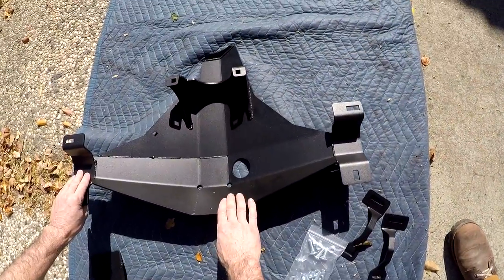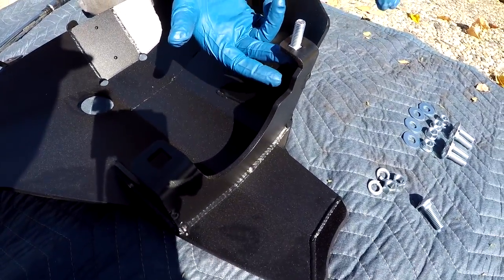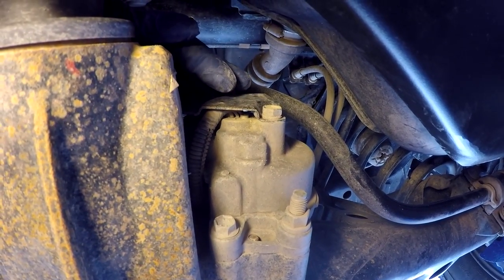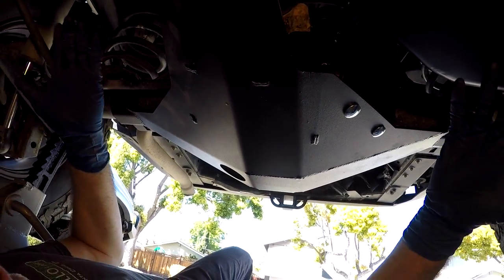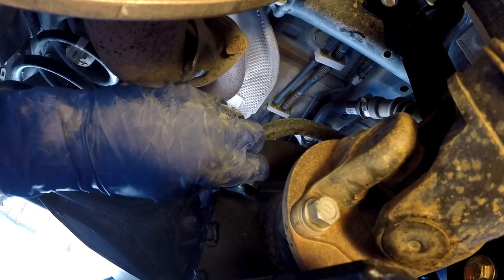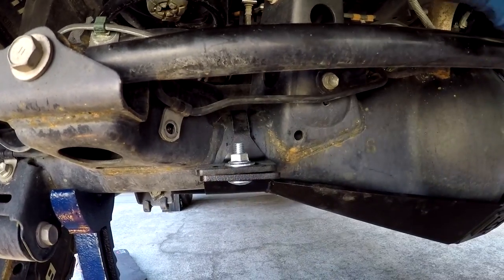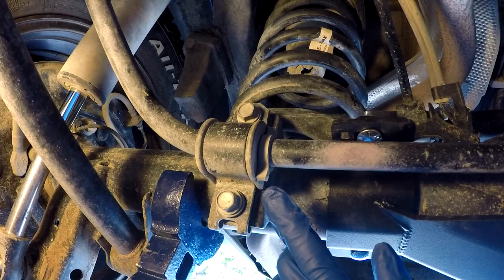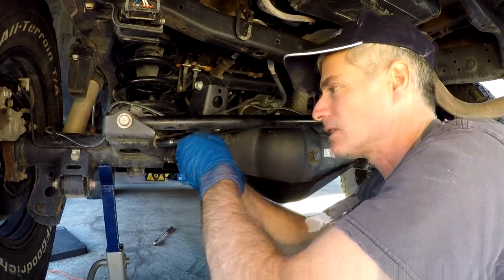C4 Fabrication 5th Gen 4runner Rear Differential Skid Plate Installation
**PLEASE READ THIS VIDEO DESCRIPTION FOR HELPFUL INFORMATION**
In this video, we show you how to install a C4 Fabrication Rear Differential Skid Plate on a 5th Gen Toyota 4runner.

**PARTS**
C4 Rear Differential Skid Pate

*6 Ton Jack Stands

*Heavy Duty Rubber Wheel Chock (This is just one.  I recommend buying two)

*CDI 3/8" Drive 10-100 Foot Pound Torque Wrench

*1/4" and 3/8" Flex Head Ratchet Set  (used the 3/8" ratchet in this video)

*Stubby 3/8” Flex Head Ratchet - (it use to be available for sale separately but now we can only find it as part of this 4-piece set)

*3/8” Drive Regular Extension Set

*3/8" Drive 6 Point Metric Standard Socket Set

*3/8" Drive 6 Point Metric Deep Socket Set

*Flex Head Box End Wrench Set